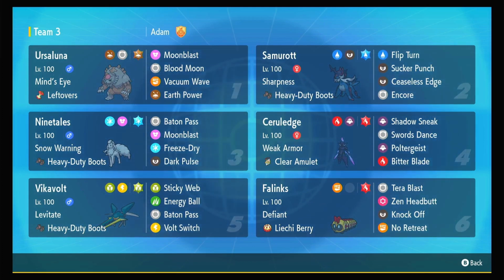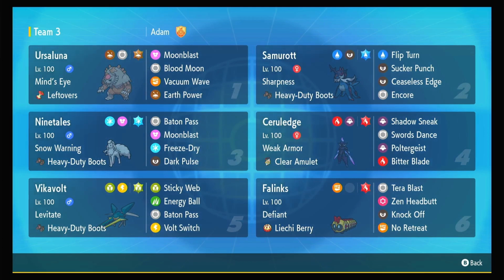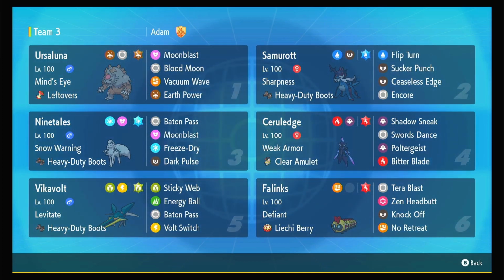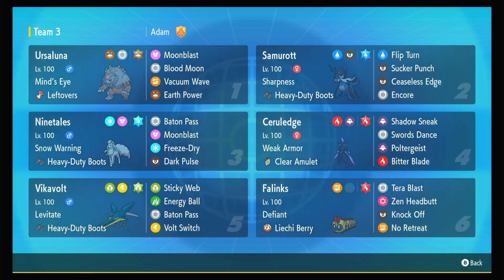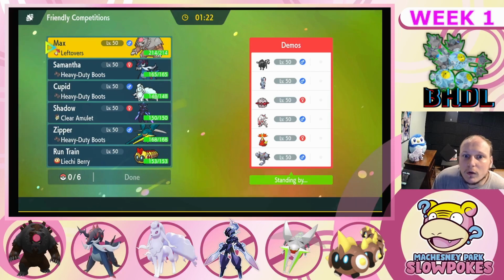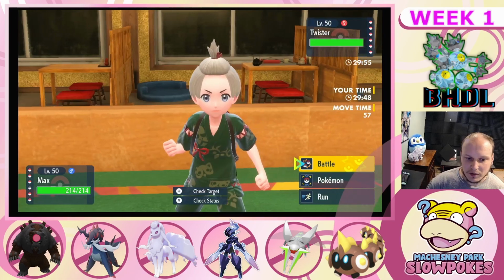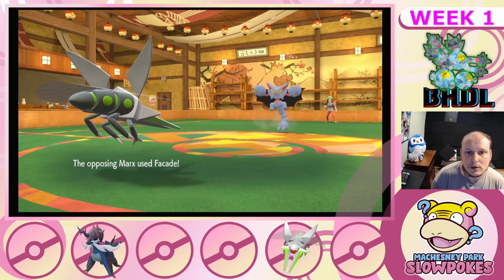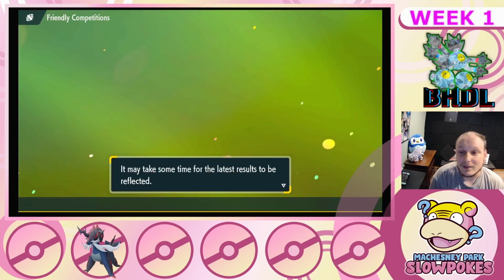Falinks was so close!!!!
Welcome back to BHDL S2 week 1. Today I face off against Dabestnotreally coach of the Piercing Pawniards. Lets see what this kids got in store for me as we face off for the first time ever